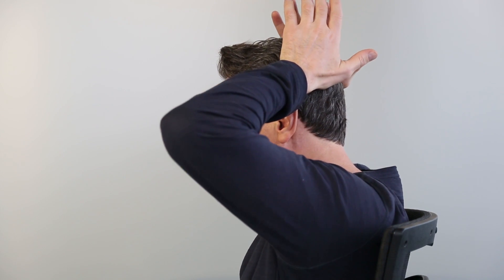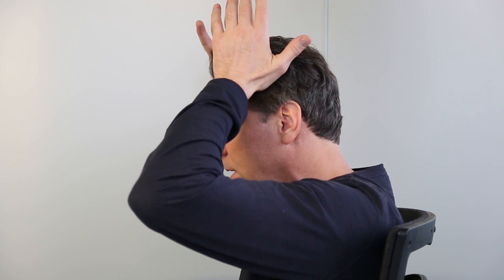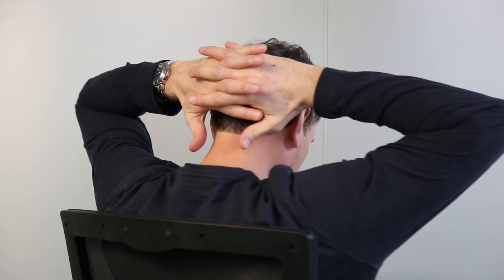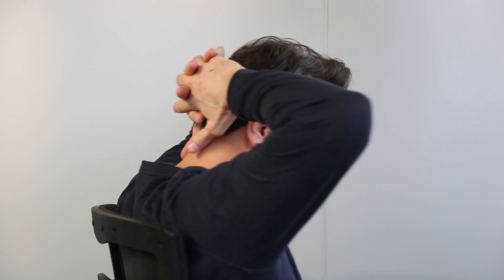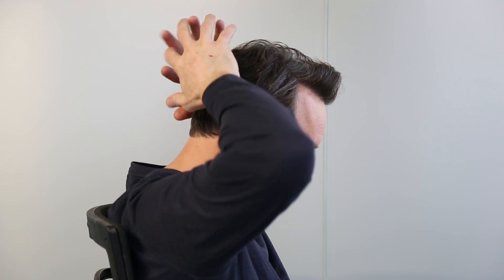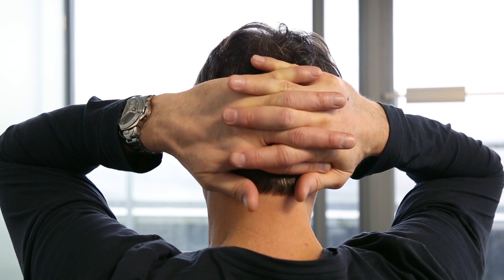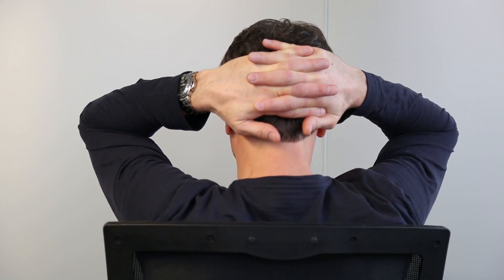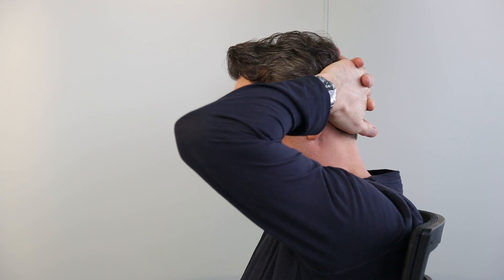Scalp Laxity Exercises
Scalp Laxity Exercises prior to hair transplant surgery. Doug, a Hasson and Wong consultant, demonstrates how to properly exercise the scalp prior to hair transplant surgery.